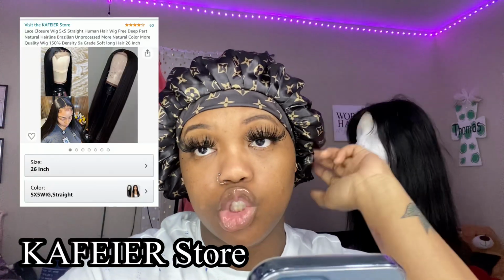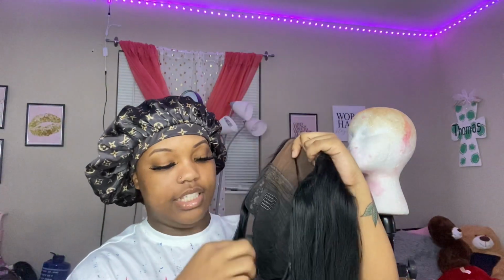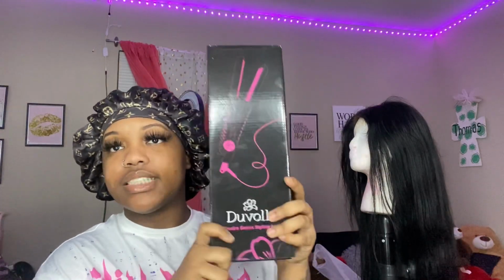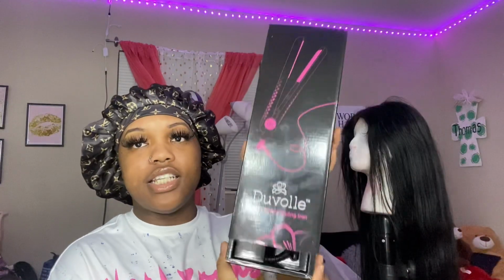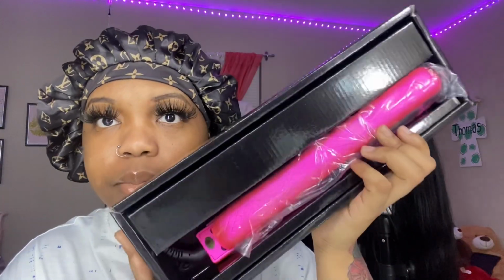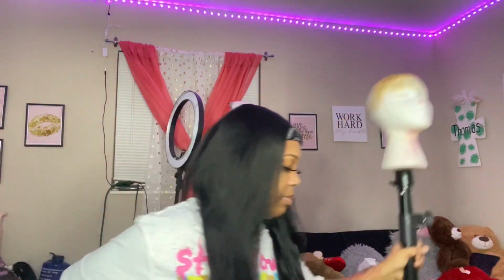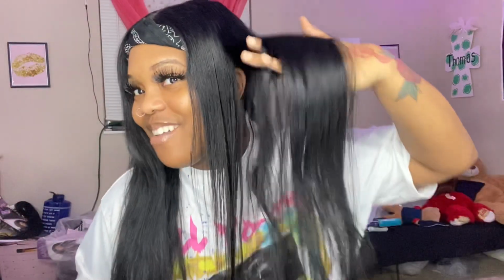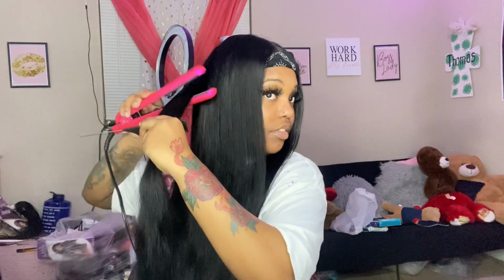Quick & easy wig install 5x5 lace closure | ft. Duvolle Styling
Hey Bestfriends ♥️.

I hope you all enjoy this video. Don’t hesitate to let me know what kind of videos you all would like to see

Thanks to all my supporters! I truly love you guys. We are growing SLOWLY but SURELY 🤫🥳..

INFO ON FLAT IRONS

Duvolle® Desire Series Styling Iron: $28.50

MONTEZ AND DESTINY CHANNEL👇🏽

Follow me on all social media💗

When is my Birthday? April 13
What is my Zodiac Sign? Aries ♈️
What do I use to Record ? Canon G7X Mark ll / IPhone 11